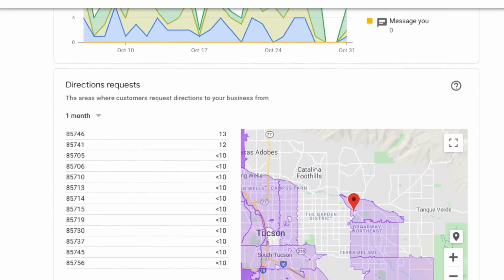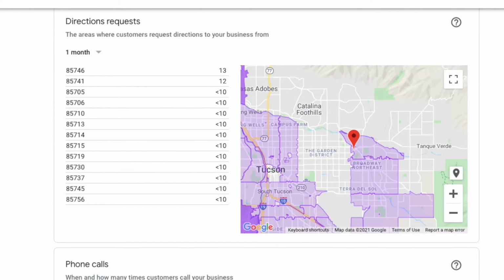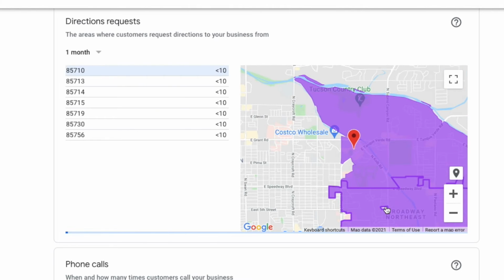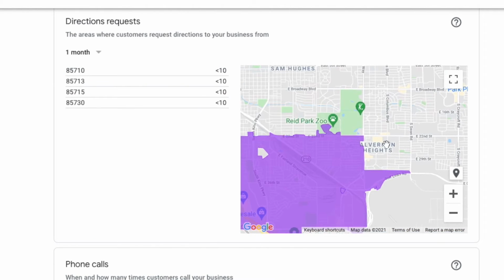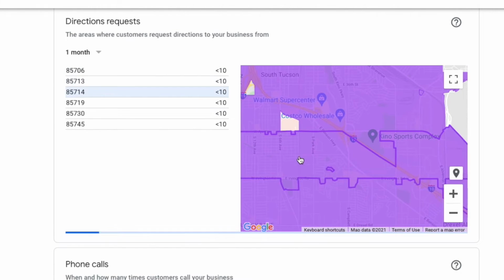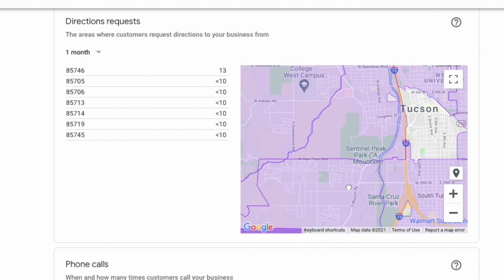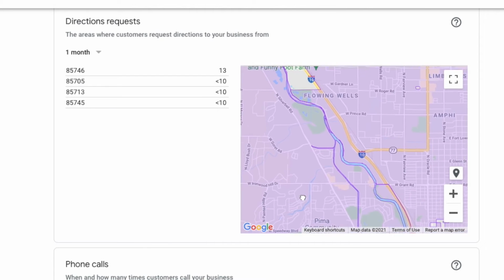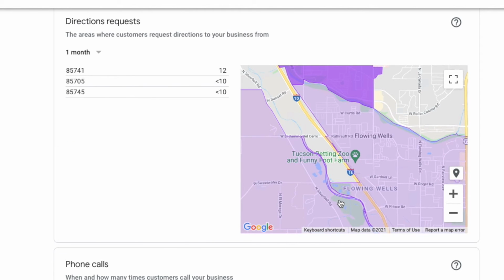Google Insights Tool | GBP 101 Episode 4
If you’re searching for premium Tucson web design, you’ve come to the right place.

CS Design Studios recognizes that businesses need to have targets and goals to help them thrive. To hit those targets there are a variety of arrows available in modern advertising. Some of these, like phone book ads and billboards, are becoming less and less effective. Instead we offer sharper, sleeker arrows. Responsive, aesthetically appealing websites built custom for each client. Creative mobile phone app development. Proven, measurable marketing efforts through search engine optimization, social media marketing, reputation management, and Google AdWords.

Not only will we equip you with the arrows to hit your target but our experienced team will work hand and hand with you to aim those arrows so that no marketing dollars are wasted.

We’ve spent years honing our talents and we are a part of a never ending education in what it takes to be successful online. That knowledge is available for you to use. We would love to meet with you and show you how we can take your web presence to new heights.